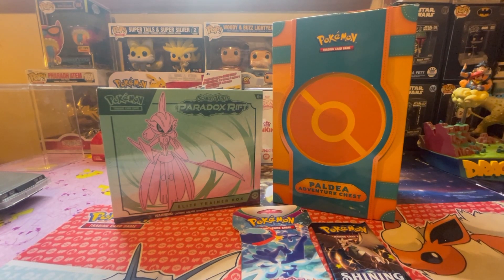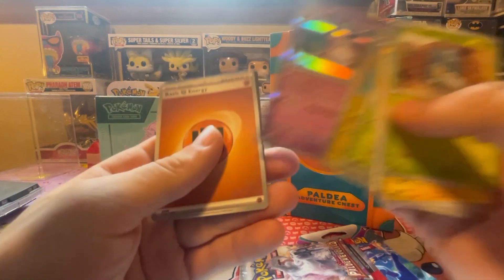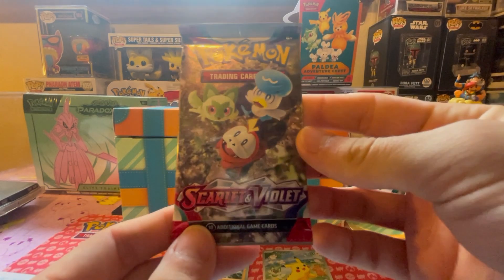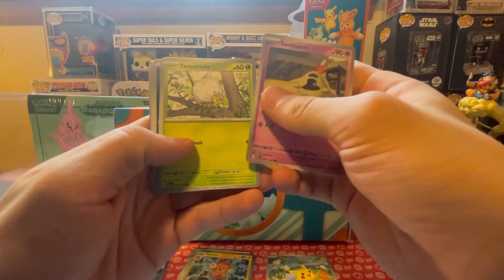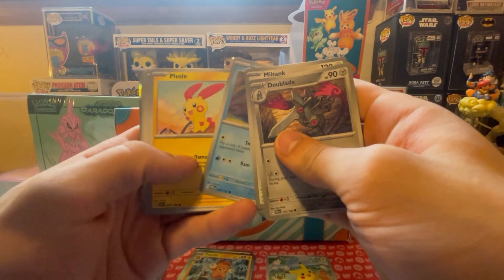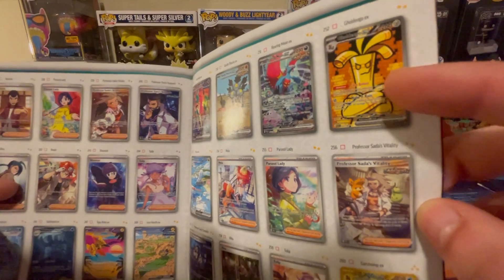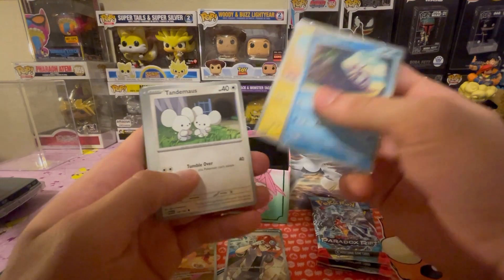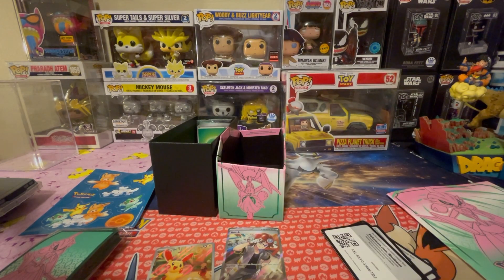Paradox Rift ETB & Paldea Adventure Chest